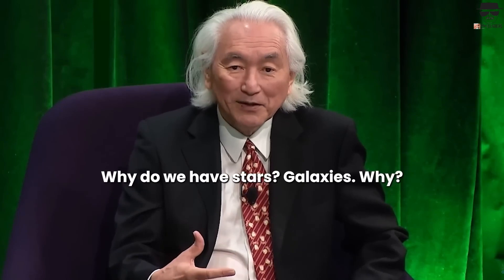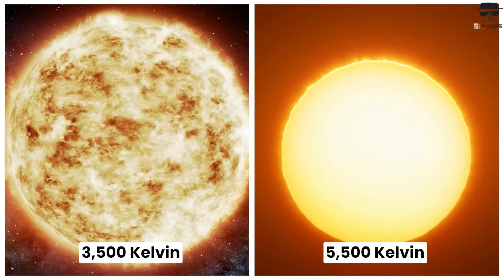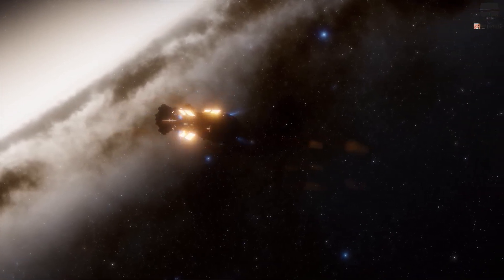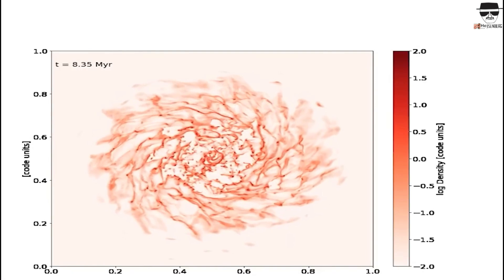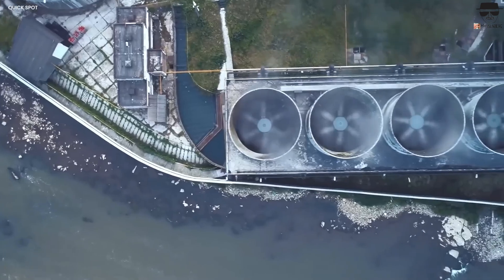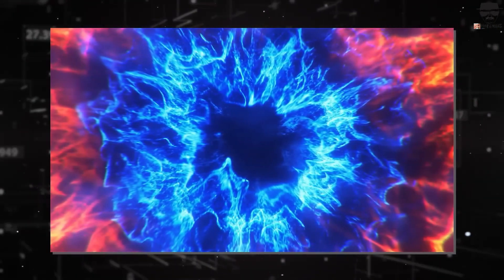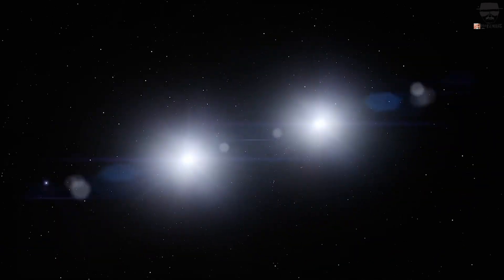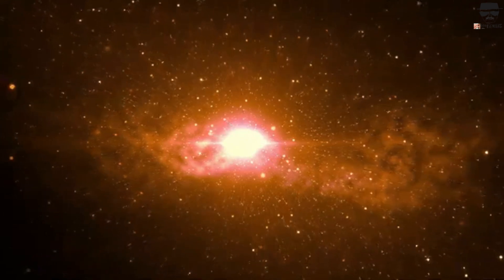Shocking: Betelgeuse Explosion Will SOON Take the Night Sky All Over the World!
The countdown has begun! Astronomers are closely watching Betelgeuse, the giant red supergiant star that may soon explode in a supernova, creating a breathtaking display visible across the night sky. This cosmic event, anticipated for decades, could illuminate the sky for weeks, rivaling even the brightness of the full moon. But what does this mean for Earth? How will a supernova so close impact our solar system, and what mysteries will it reveal about the life cycles of massive stars?

In this video, we explore what scientists know about Betelgeuse, the possible timeline for its explosion, and the fascinating ways a supernova could transform our understanding of the cosmos. Join us as we uncover the science, predictions, and breathtaking possibilities of Betelgeuse lighting up the sky like never before!